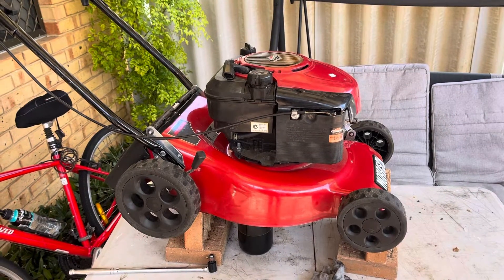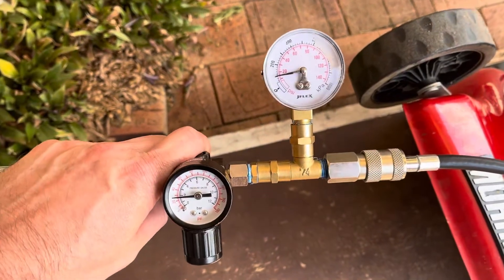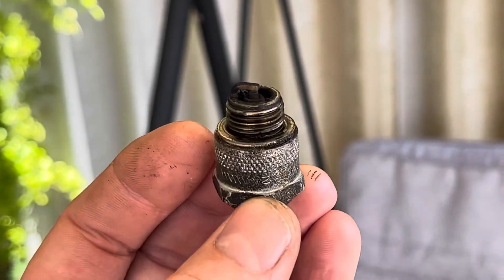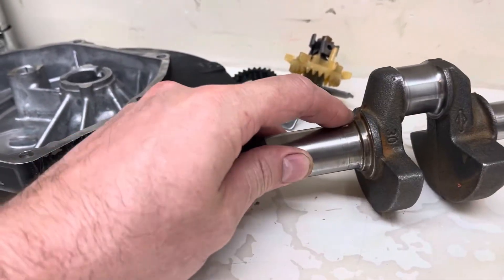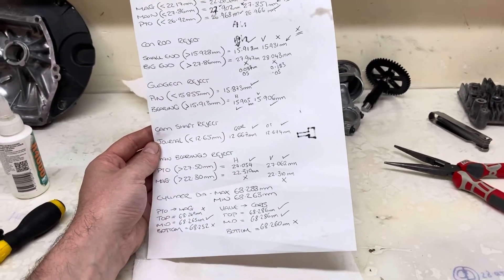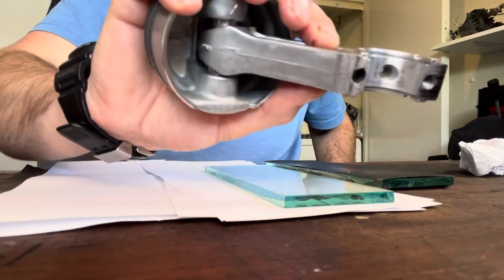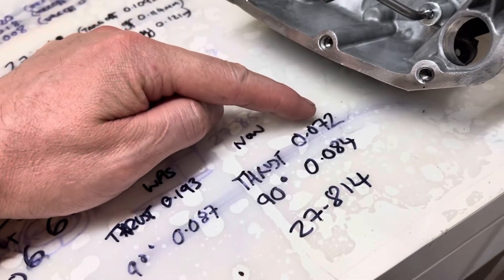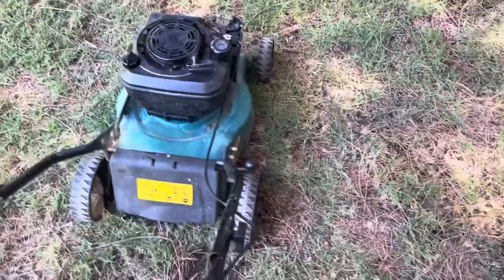FIXING ENGINE KNOCK FOR FREE! - EASY DIY HOME REPAIR THAT ANYONE CAN DO!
Stop your small engine from knocking! I show how to disassemble,  fix and rebuild this lawn mower engine that has been ran low on oil. This tutorial will save you time and money teaching you how to repair yours at home